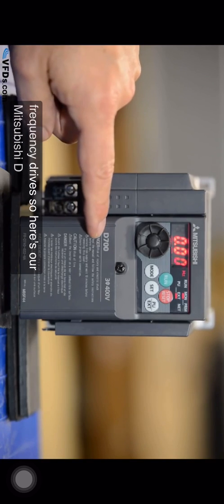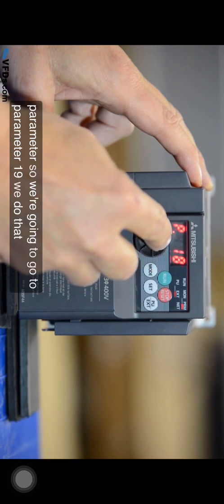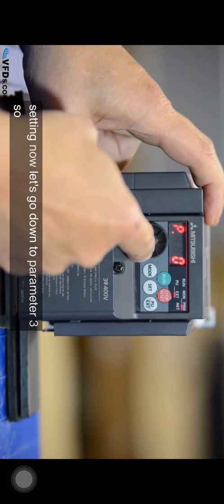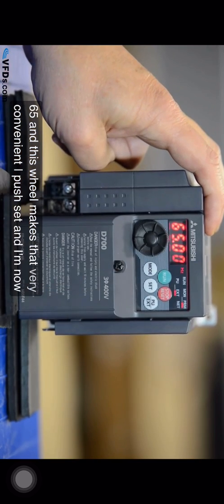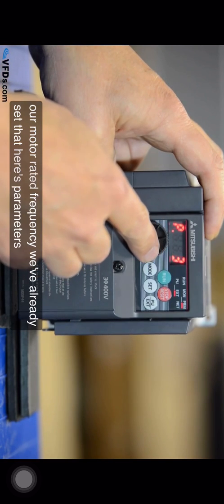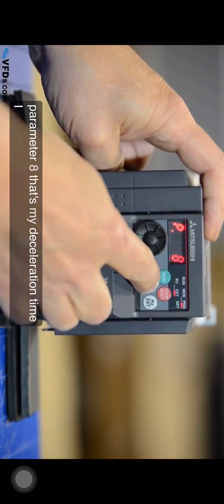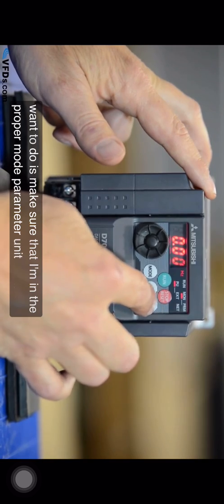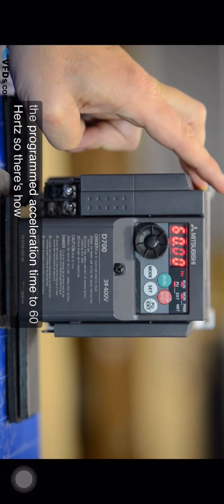Cara Program atau Setting Inverter Mitsubishi FR-D700 Seri FR-D720 dan FR-D740